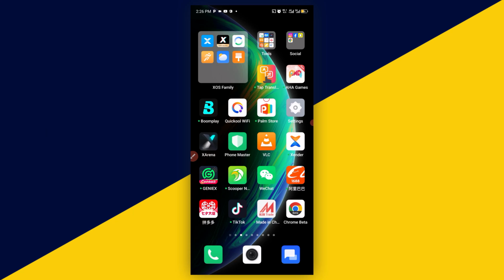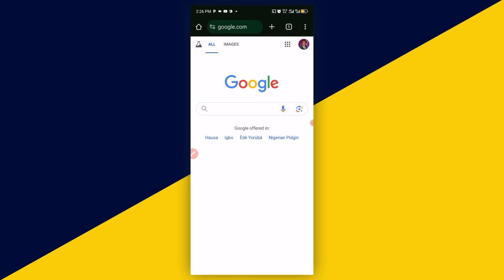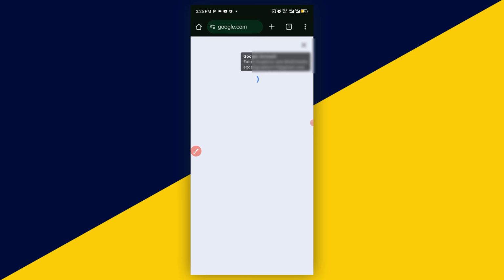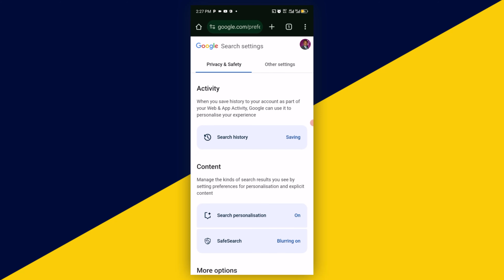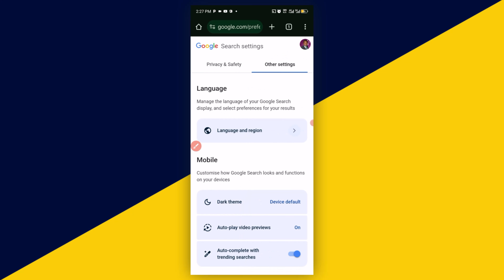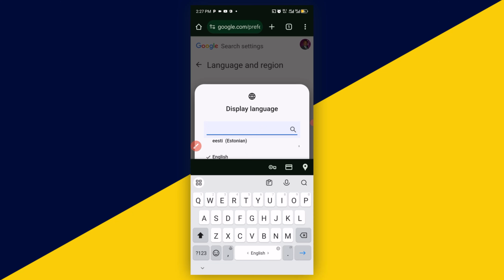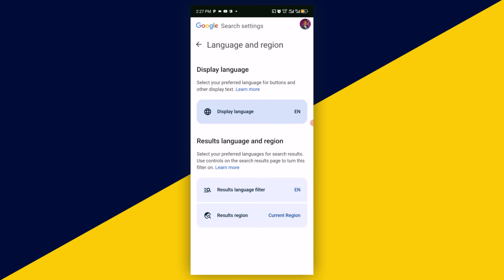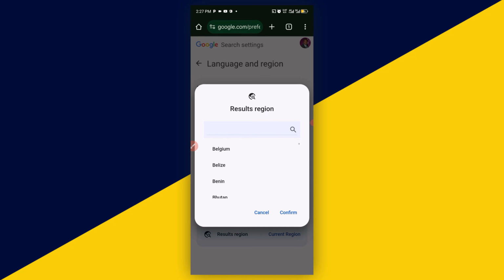Change Language & Region in Chrome Beta: Step-by-Step Guide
In this video, we provide a detailed, step-by-step guide on how to change the language and region settings in Chrome Beta. Whether you're a multilingual user, an expat, or simply looking to customize your browser experience, this tutorial has you covered.

🔍 What's Inside:
1. Why Change Language & Region Settings? Understand the benefits of customizing your language and region settings in Chrome Beta.
2. Accessing Chrome Beta Settings: Learn how to navigate to the settings menu in Chrome Beta.
3. Changing the Language: Step-by-step instructions on how to add, remove, and prioritize languages in Chrome Beta.
4. Adjusting the Region Settings: How to modify region-specific settings to enhance your browsing experience.
5. Customizing Content Preferences: Tips on how to customize content preferences based on your language and region settings.

🔧 Tools and Settings:
- Chrome Beta Browser
- Language Settings
- Region Settings
- Content Preferences

💡 Pro Tips:
- Regularly update Chrome Beta to access the latest features and improvements.
- Customize your language settings to improve search results and content recommendations.
- Use region settings to access region-specific content and services.